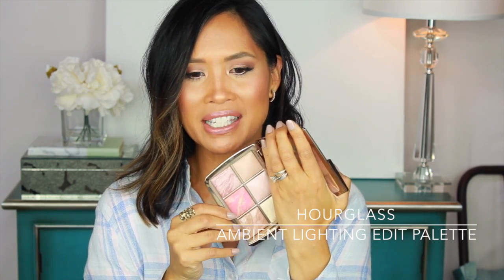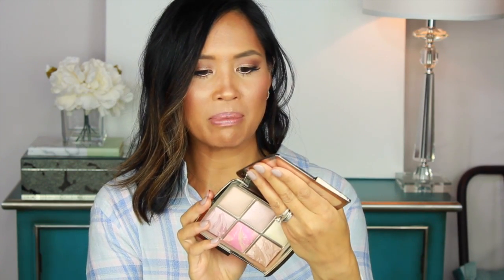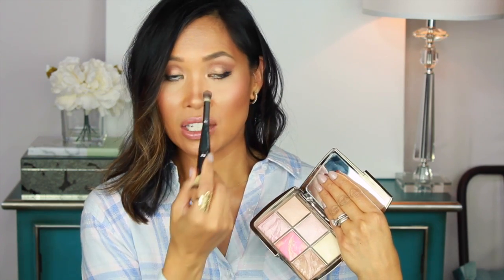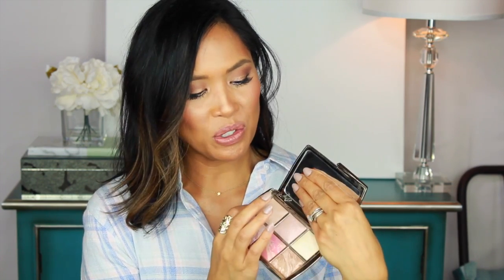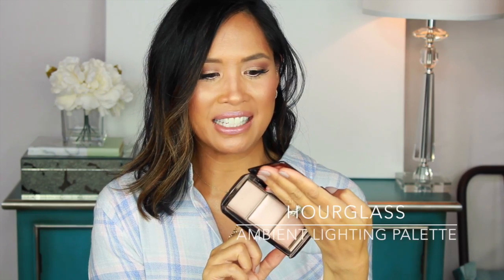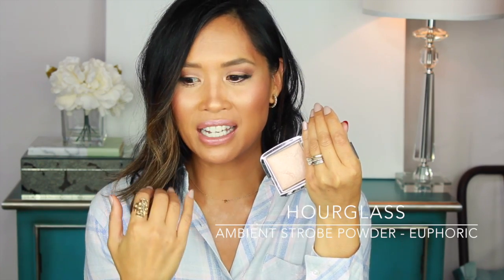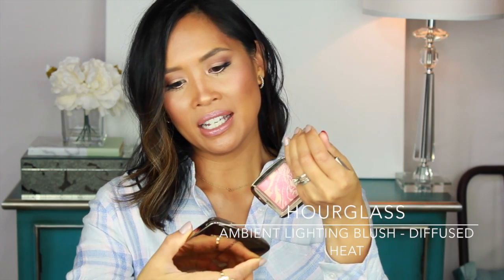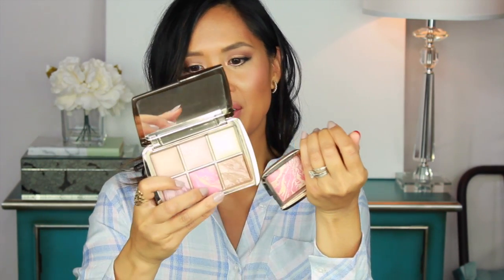HOURGLASS Ambient Products I Everyday Edit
This video is about hourglass products

Products Mentioned:

Hourglass Ambient Lighting Edit Palette

Hourglass Ambient Strobe Lighting Powder - Euphoric

Hourglass Ambient Strobe Powder - Luminous Light

Hourglass Ambient Lighting Blush - Diffused Heat

Hourglass Ambient Strobe Light Sculptor